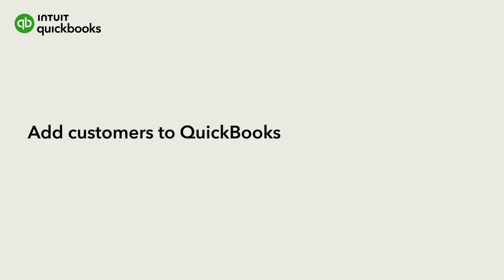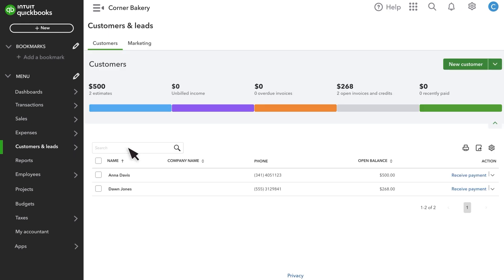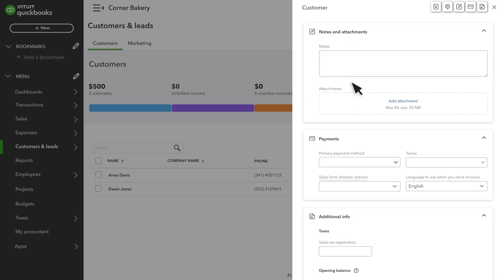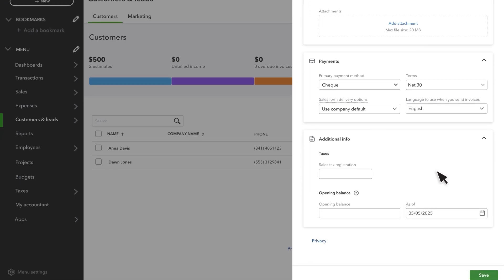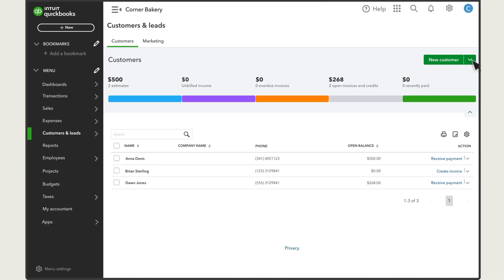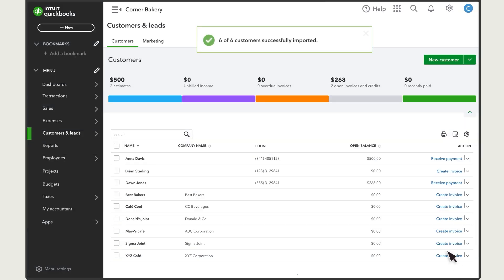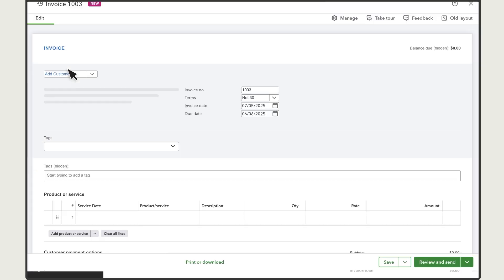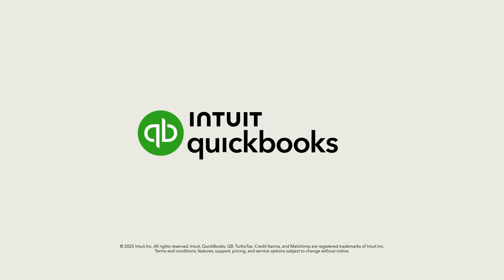How to add customers to Quickbooks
Learn how to add new customer profiles to the customer list to include them in future QuickBooks transactions, reports and invoices.